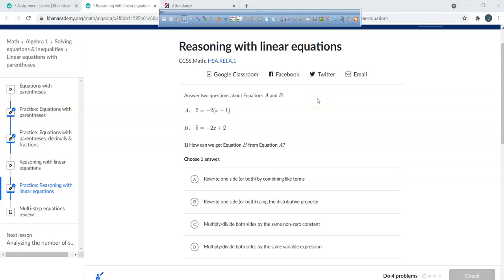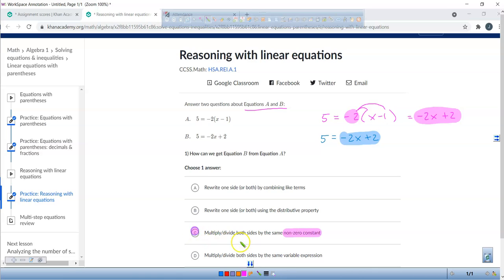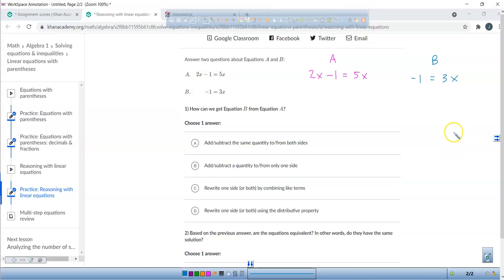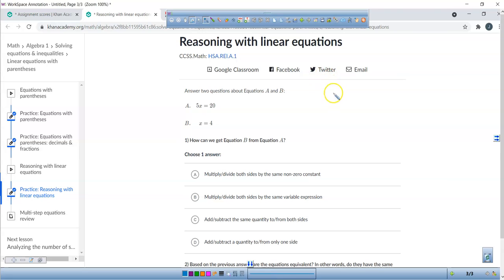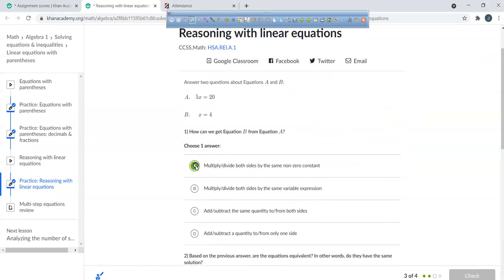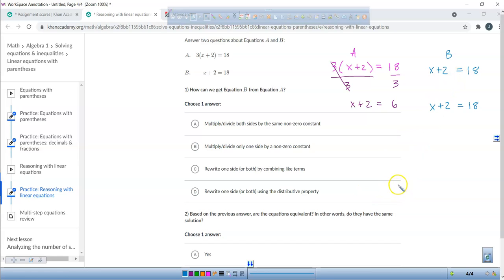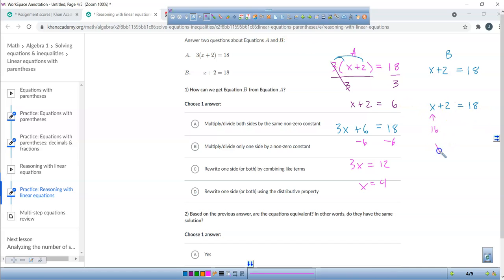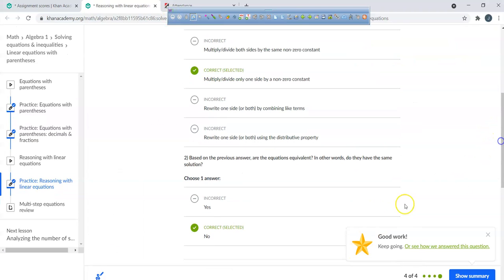KA Reasoning with Linear Equations